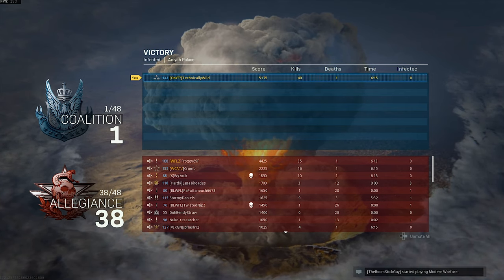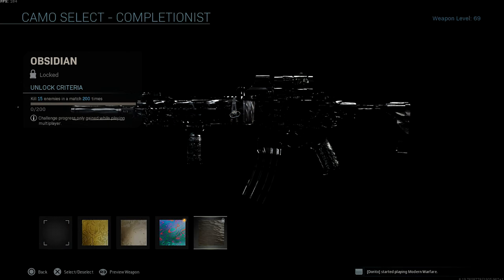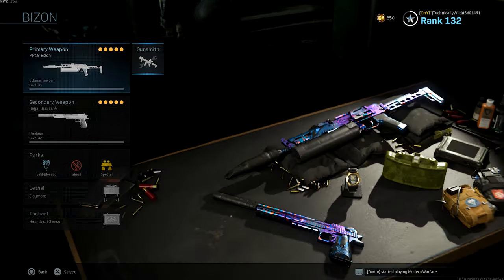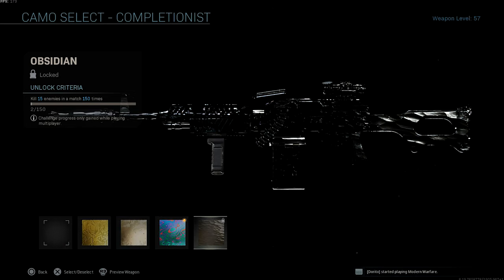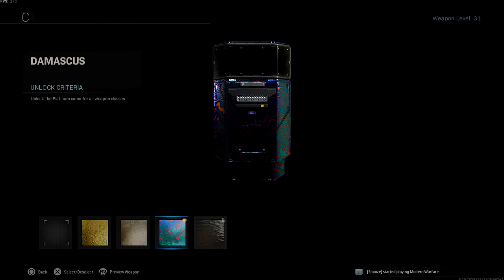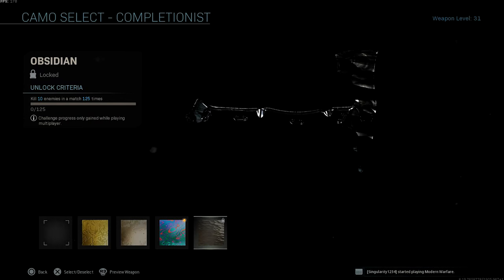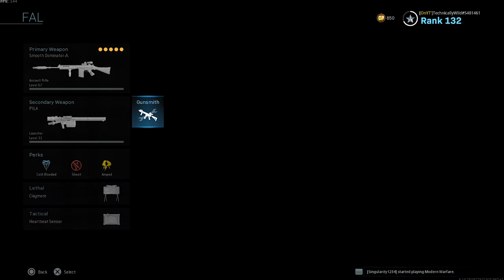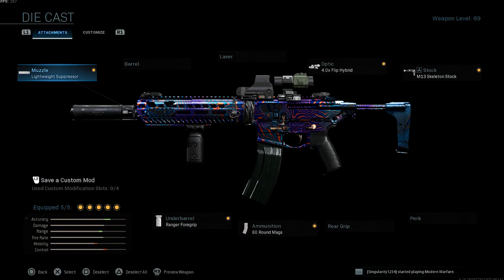How To Unlock Obsidian Camo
Absolutely Everything you need to know how to unlock Damascus camo in modern warfare.